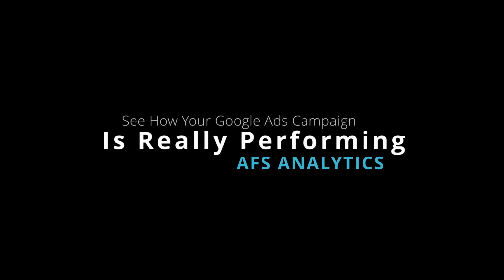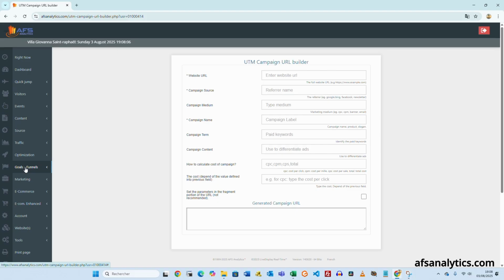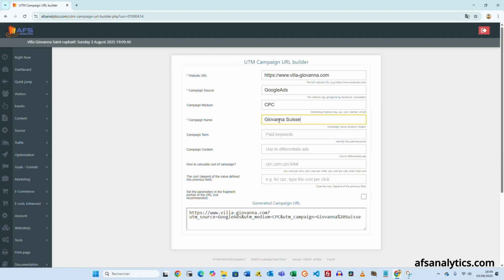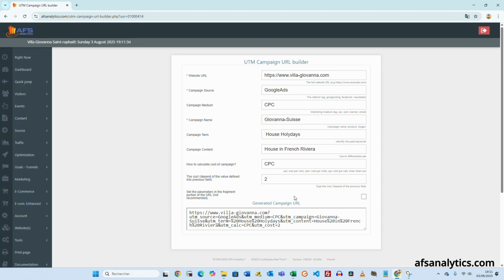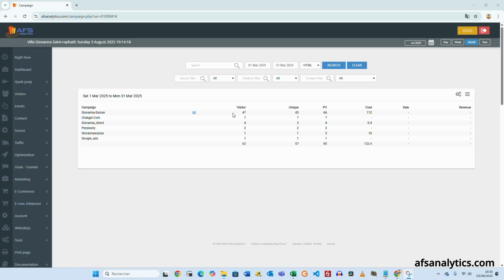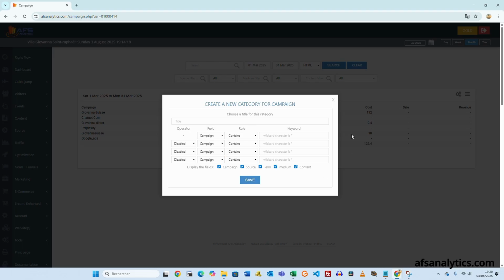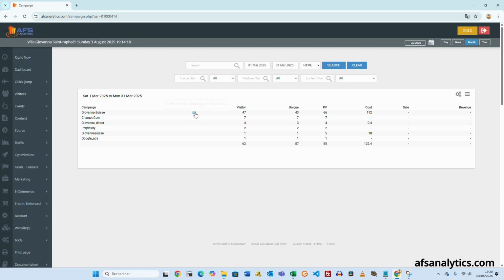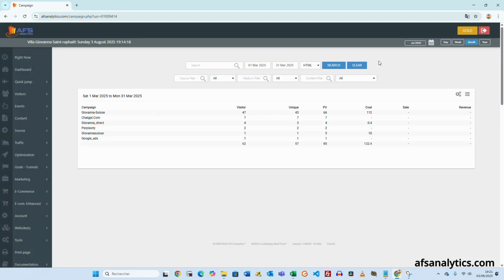How to Track Google Ads Campaign Results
Learn how to track the performance of a Google Ads campaign with AFS Analytics! 🚀

In this tutorial, we’ll show you step by step how to:
Create UTM parameters with a marketing link generator
Configure your Google Ads final URL for precise tracking
Analyze detailed campaign reports in AFS Analytics
Export results, manage categories, and measure ROI
Understand visitor behavior and improve your ad performance

📊 Example campaign: Giovanna with the keyword Holiday Home.

Whether you’re running ads for a holiday rental site or any online business, this video will help you optimize your Google Ads campaigns and get the most out of your analytics.